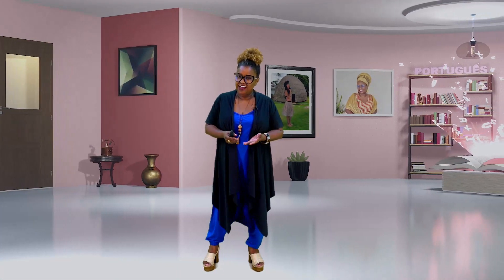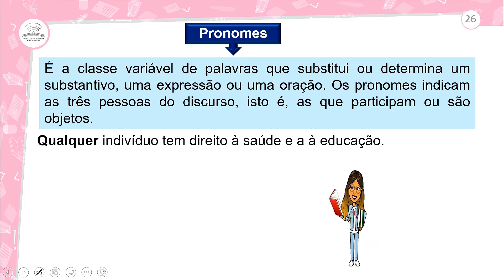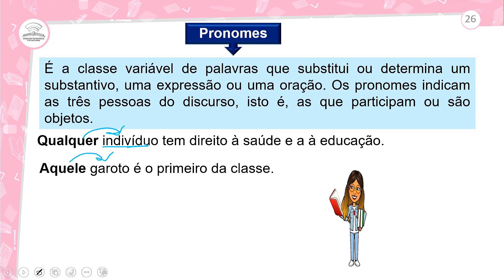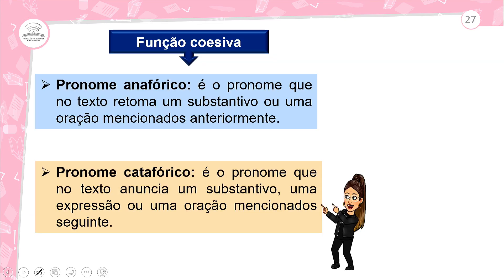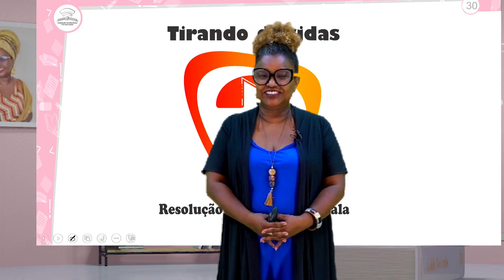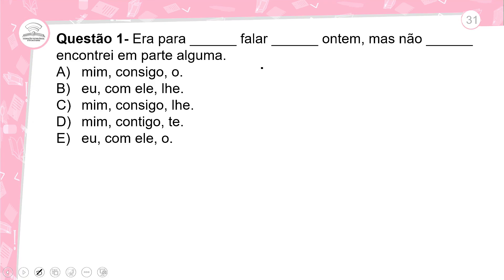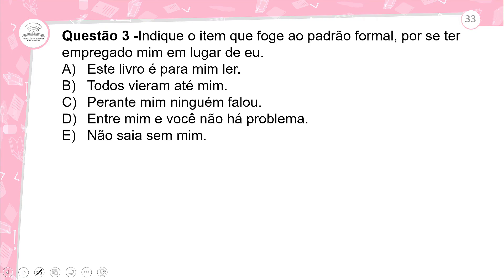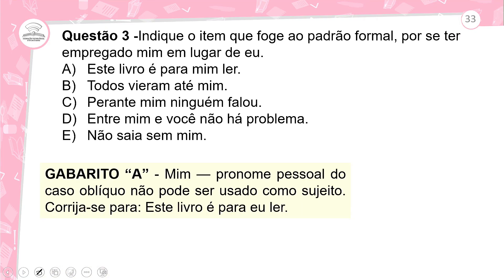88.2 - REVISÃO E CORREÇÃO - PRONOMES - PORTUGUÊS - 1º ANO E.M - AULA 88.2/2024